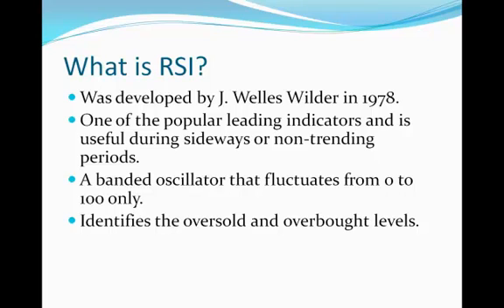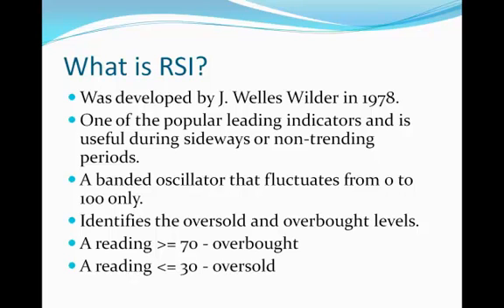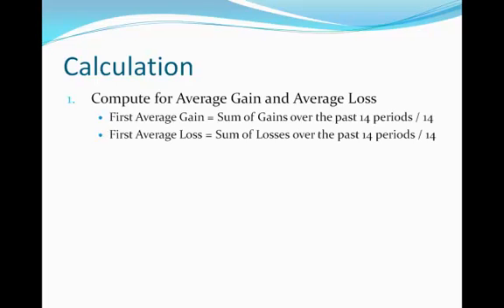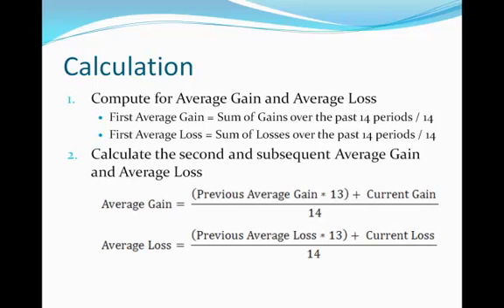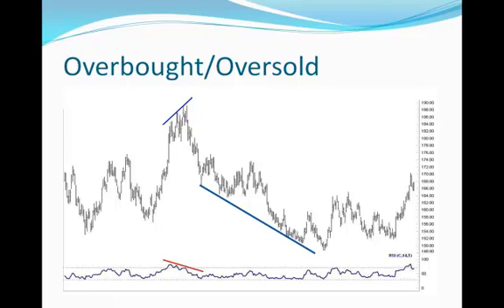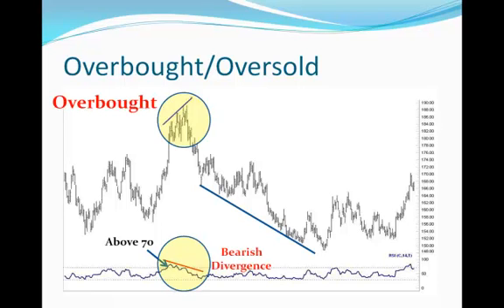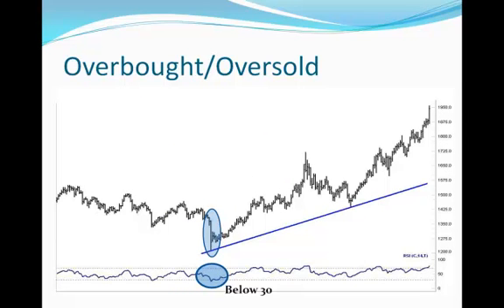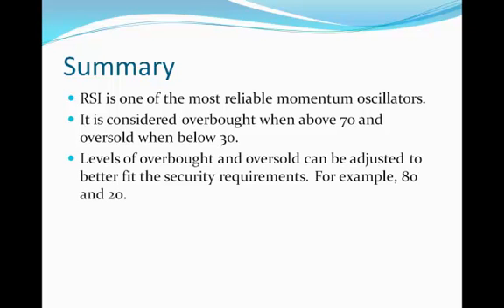Relative Strength Index.mp4